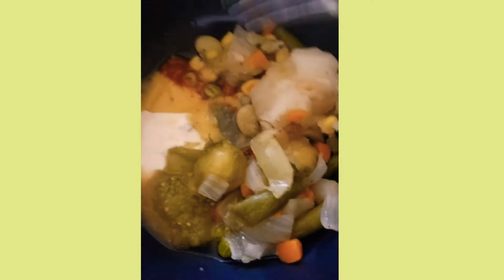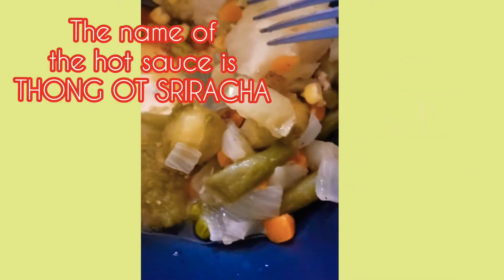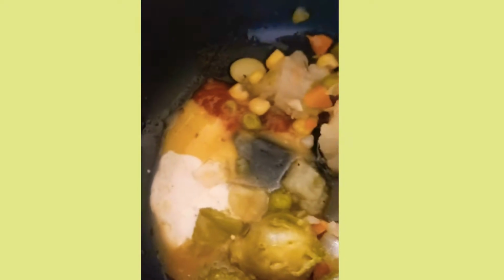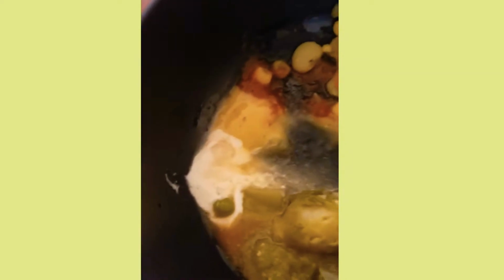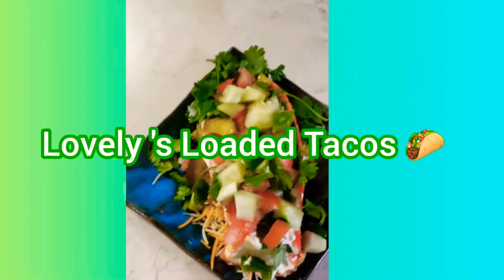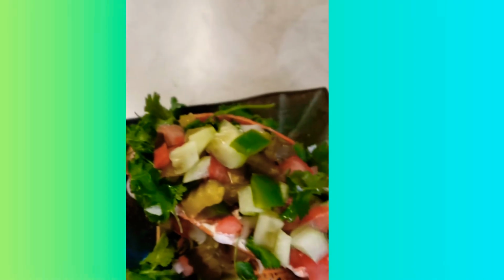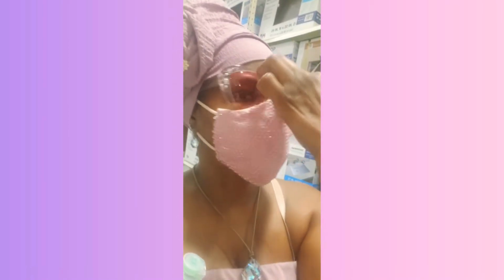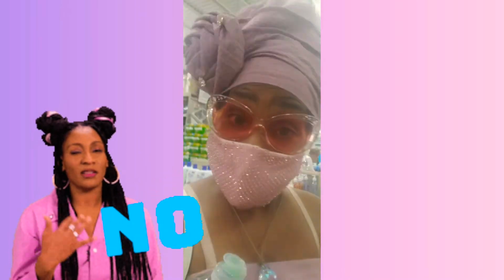Lovely's food 😋/ IN MENARDS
Turkey Tails Vegetables Soup & Loaded Taco 🌮
 Yes and a heated conversation with employee of Menards...
 just kidding. Me sharing my opinion and truths! 😊😑😁👌🏾